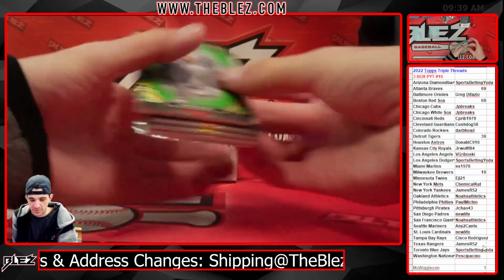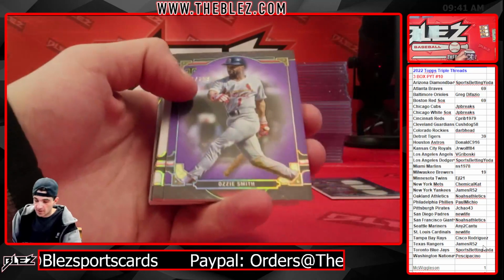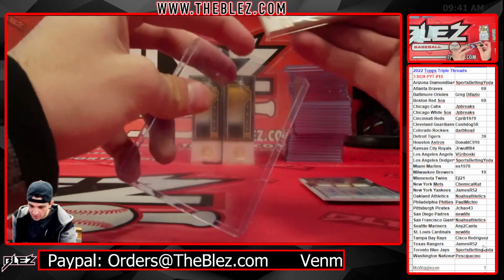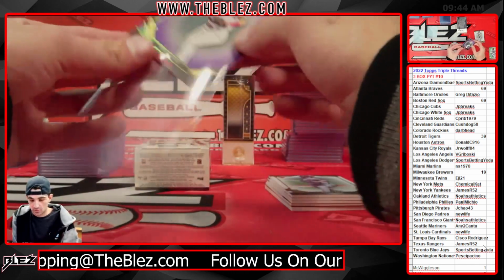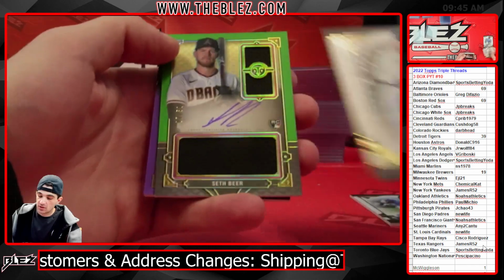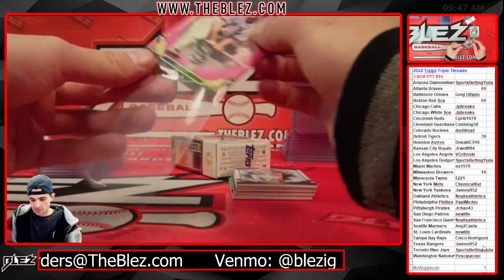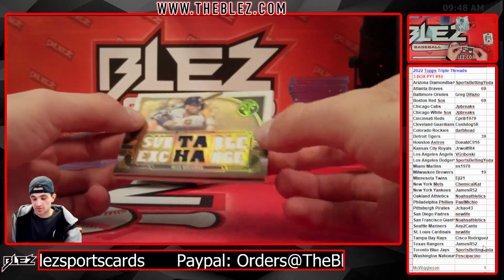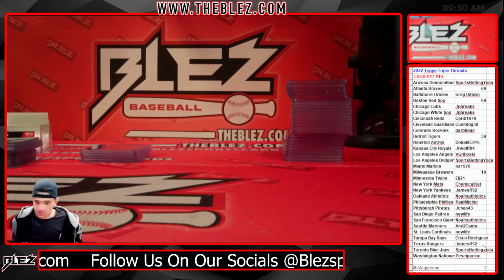2022 Topps Triple Threads 3 Box Break #10 Pick Your Team